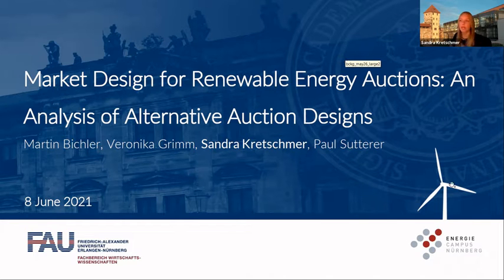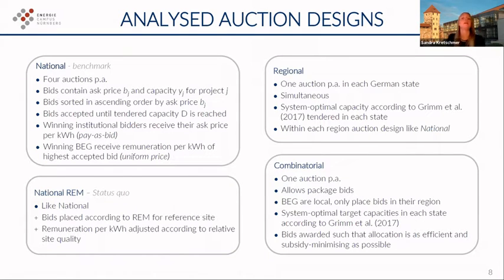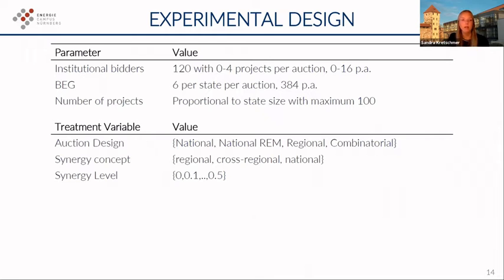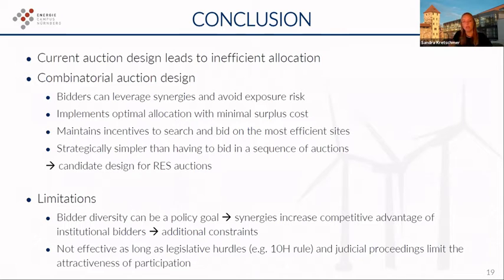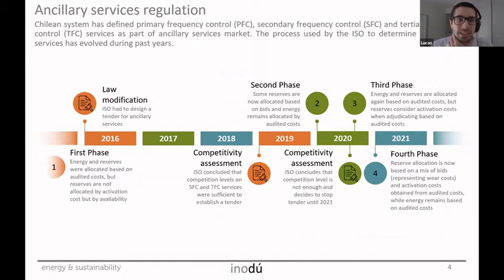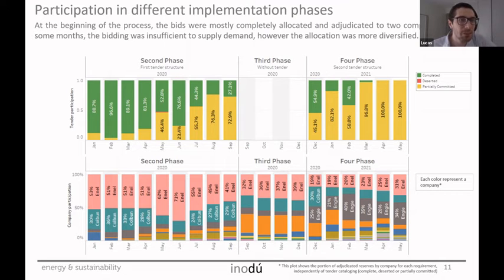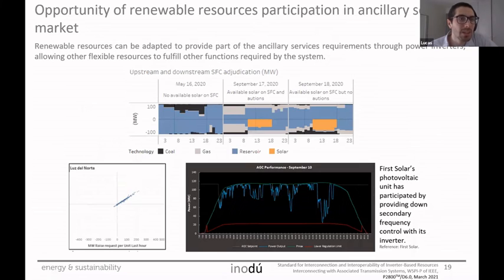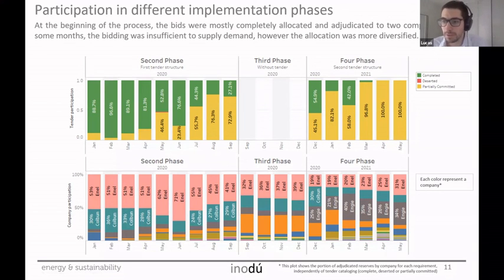Concurrent Session 88 Renewables Market Design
2021 IAEE International Online Conference: Energy, Covid, and Climate Change presents: Concurrent Session 88: Renewables Market Design
Session Chairman: Aitor Ciarreta (University of the Basque Country, UPV/EHU)
Date: Tuesday, 8th of June 2021 (5:00 pm to 7:00 pm CEST)

• Market Design for Renewable Energy Auctions: An Analysis of Alternative Auction Formats
Authors: Sandra Kretschmer, Martin Bichler, Veronika Grimm, Paul Sutterer
Presenter: Sandra Kretschmer (Friedrich-Alexander University Erlangen-Nuremberg)

• Assessing the performance of a new tender for frequency regulation services in Chile
Authors: Donny Holaschutz, Jorge Moreno, Joaquin de la Barra, Lucas Neira, Elizabeth Paduro, Altamiro Pina
Presenter: Lucas Neira (inodú)

00:00:00 - Introduction
00:01:45 - Sandra Kretschmer
00:33:40 - Lucas Neira